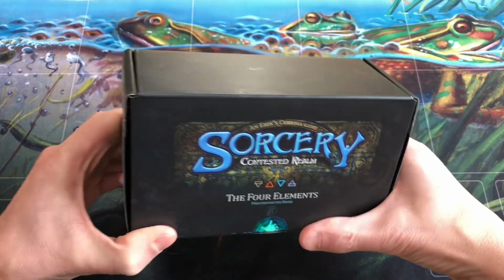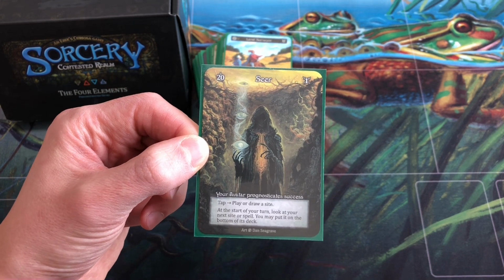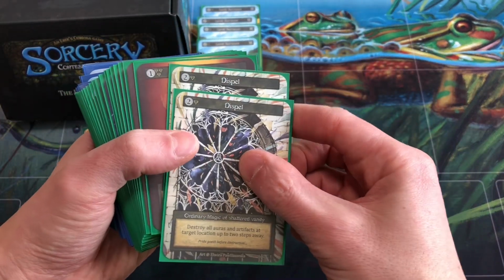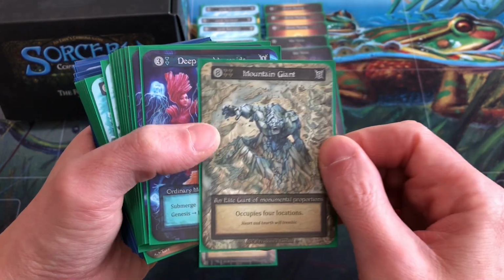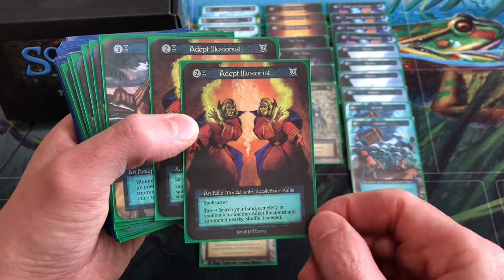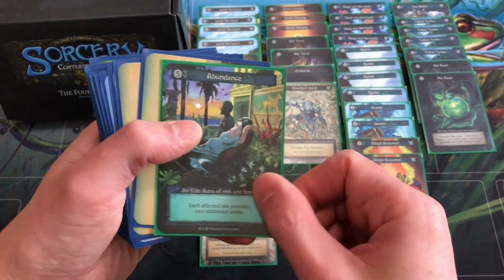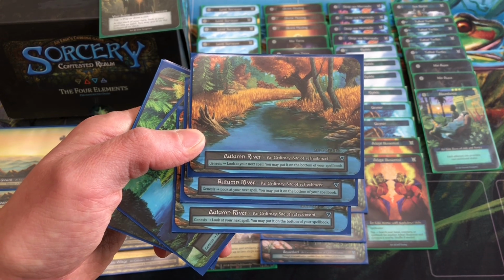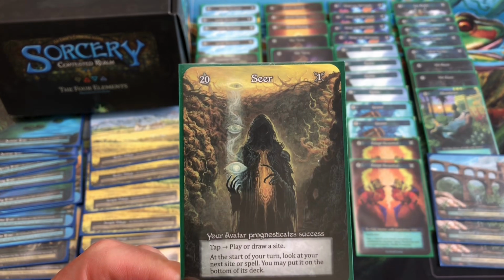Sorcery Contested Realm Seer Deck Tech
In this video I modify my Geomancer Sorcery Contested Realm Earth Deck and build around the Seer Avatar using Earth and Water cards that let you draw cards.